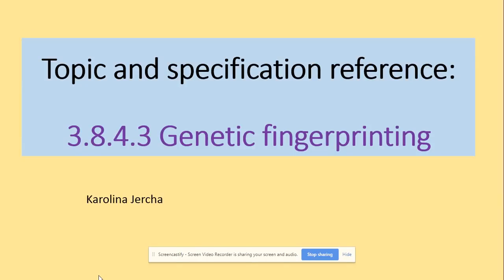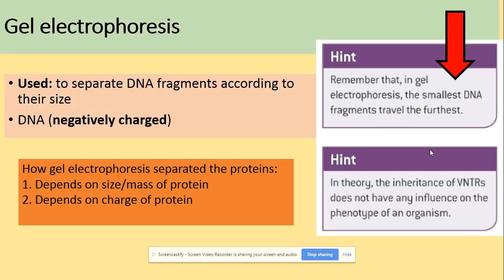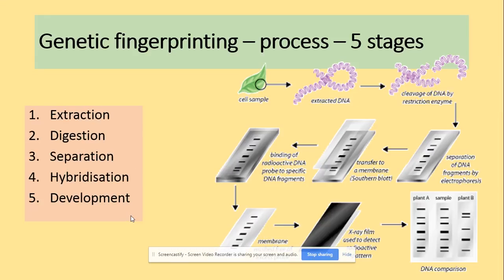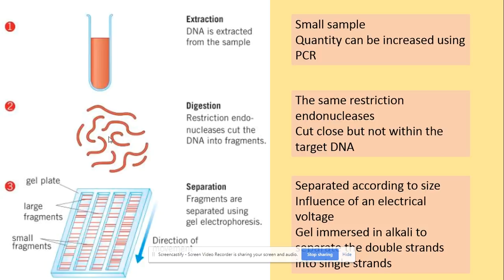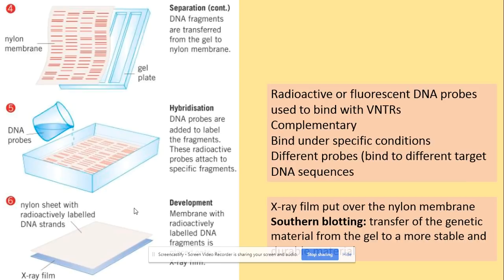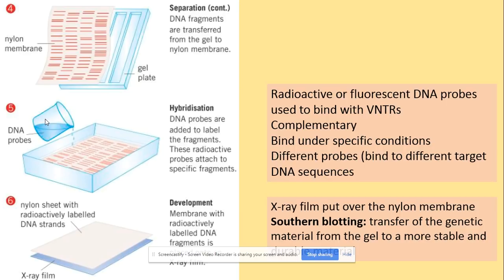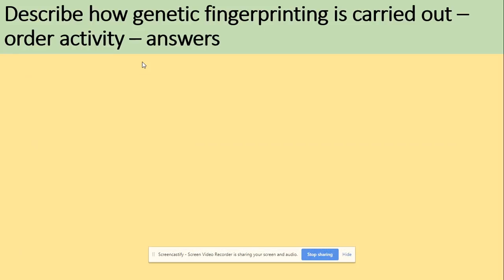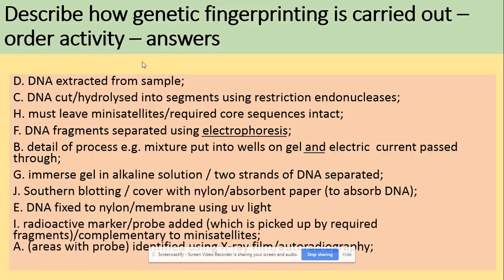3.8.4.3 Genetic fingerprinting. AQA A level biology